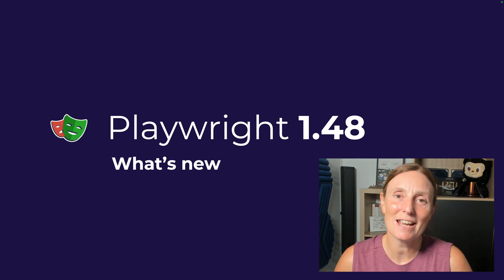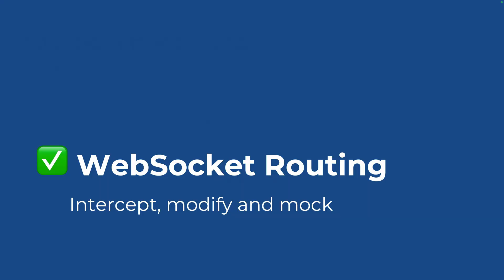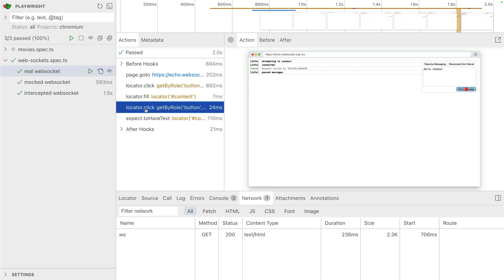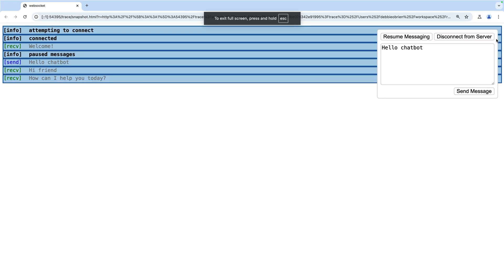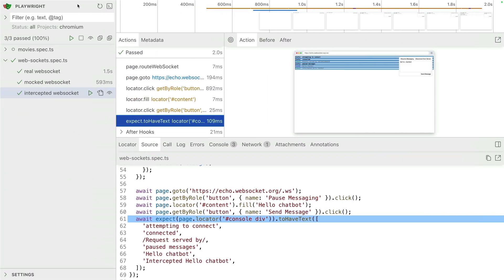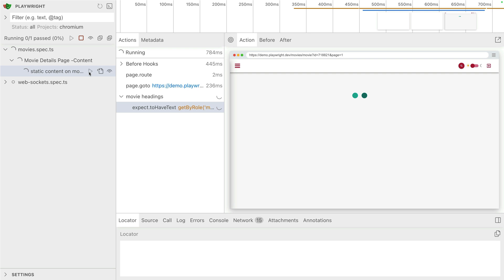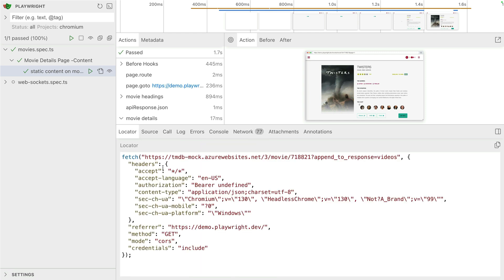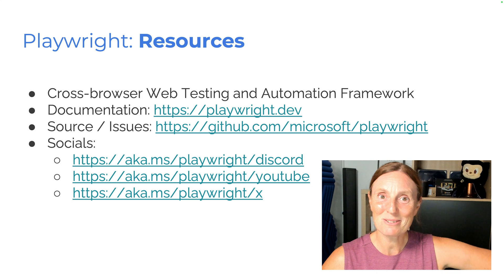What's new in Playwright v1.48: webSocket routing, ui mode/trace viewer network tab updates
In this video, we cover webSocket routing and the network improvements to UI mode and Trace Viewer.

We show a demo of how to test web sockets with mocking and intercepting the web socket requests. We then show a demo of  the UI mode / Trace Viewer updates to the network tab.

Join us as we delve into these cool new features with a live demo and helpful explanations.

scr
0:00 - Welcome & Tip of the Day: Use Traces
00:54 - 🤖  Web Sockets
03:42 - 👁️  UI Mode Network Tab Improvements
️05:08 - 📋 Miscellaneous
05:21 - 🧹 Summary